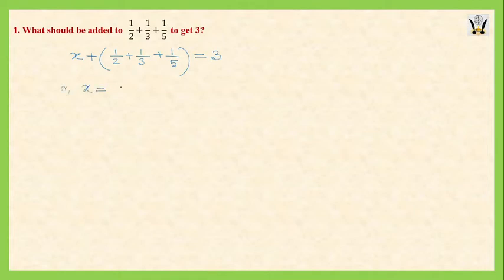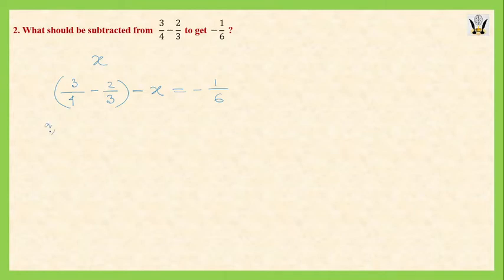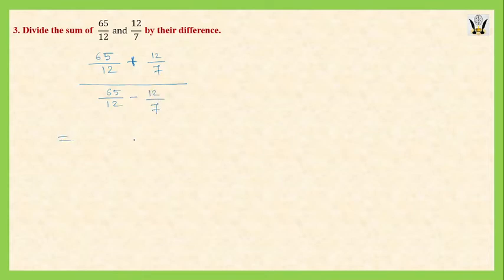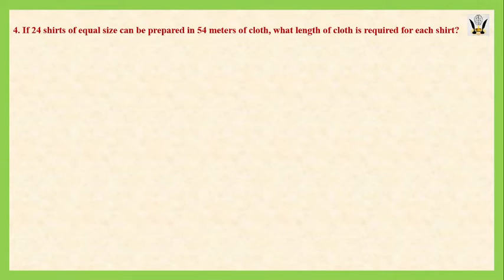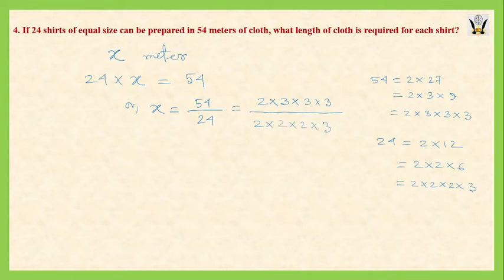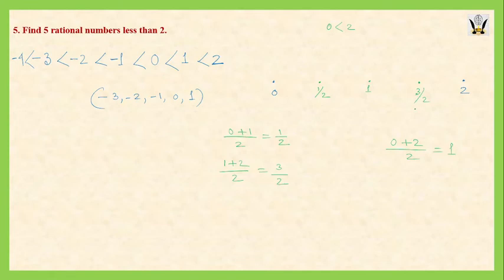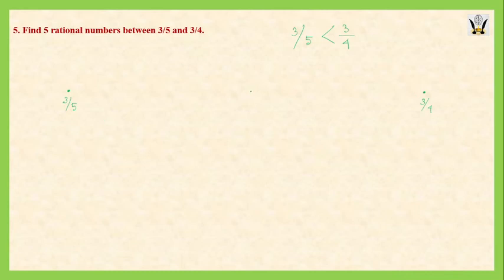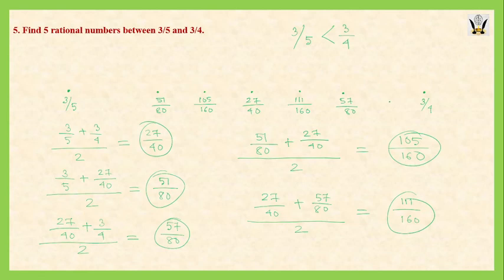Rational Numbers Exercise (Part2) | Rational Numbers (Lec11) | Class 8 Math | Kagaz Kalam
In this class, most important miscellaneous exercises on rational numbers have been explained in detail (Part2). Important and relevant miscellaneous questions on addition, subtraction, multiplication and division of rational numbers have been discussed with ease. Finding rational numbers between two rational numbers have also been discussed. Easy explanation of rational numbers exercise for class 8, R D Sharma.